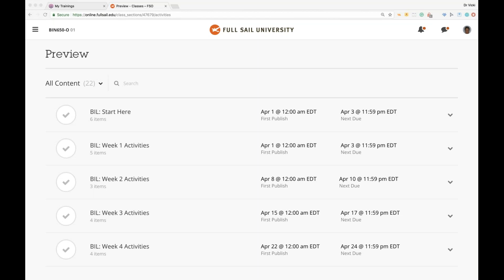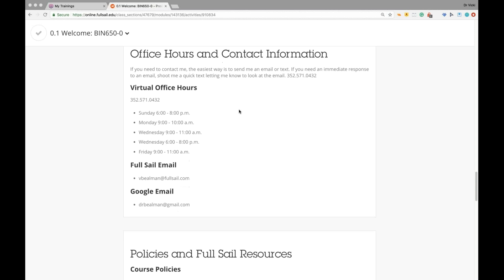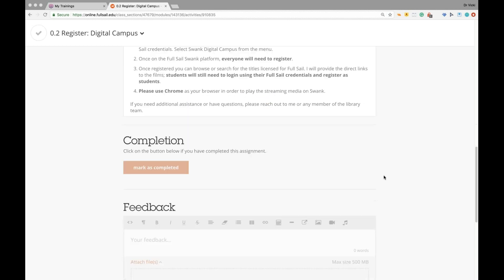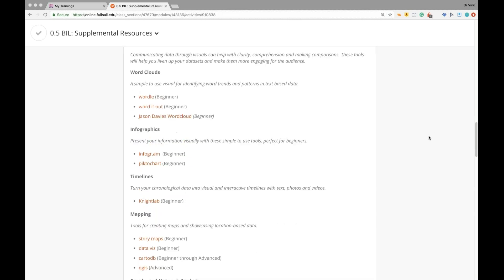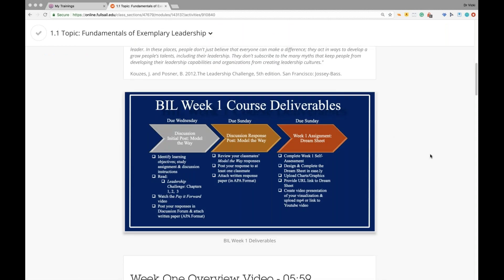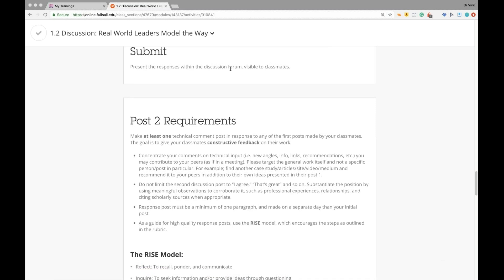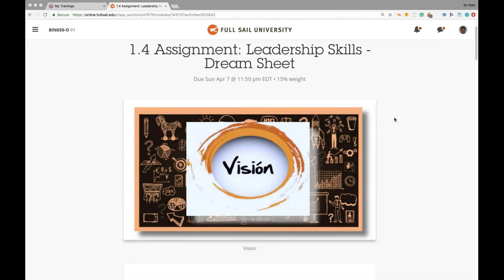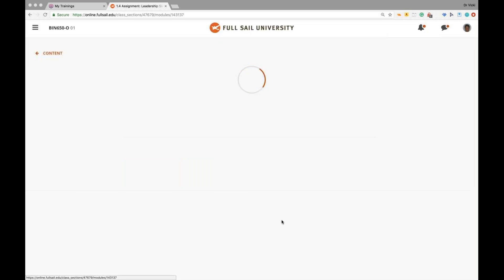GoToBIL Week One 201904